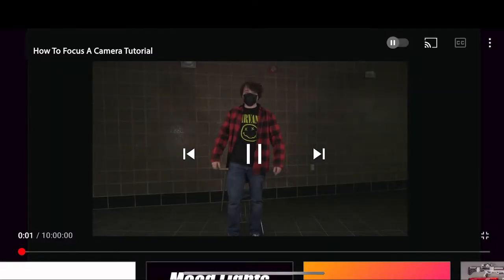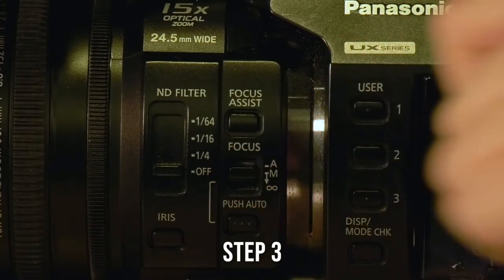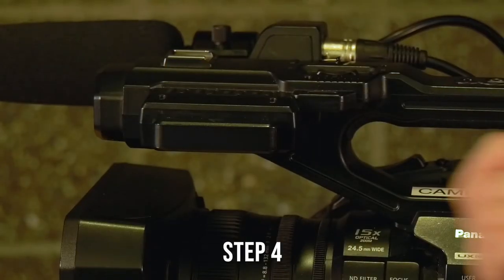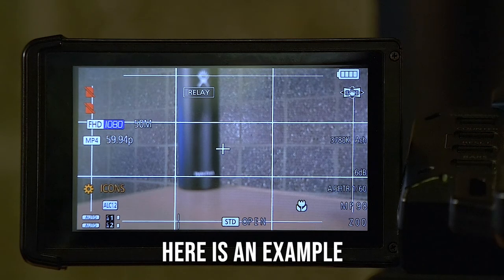How to Focus a Panasonic AG-UX90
Here's a video about how to manually focus a Panasonic AG-UX90 professional camcorder.

NOTE: this was a school project. I know it doesn't really fit with this channel's focus, but I thought I'd upload it here because it kinda fits here with the channel's new focus.